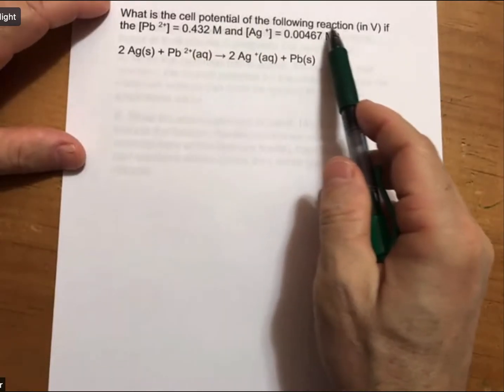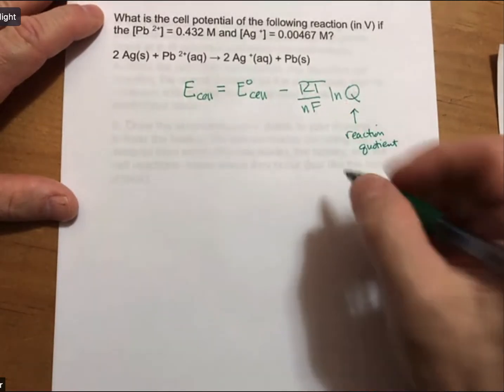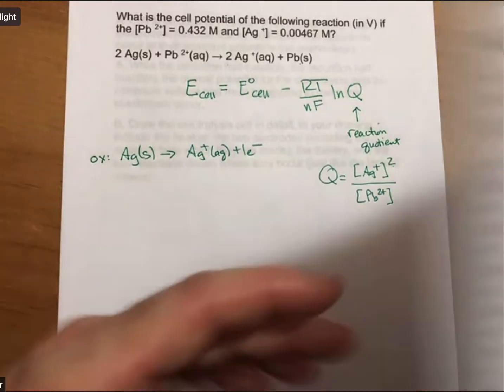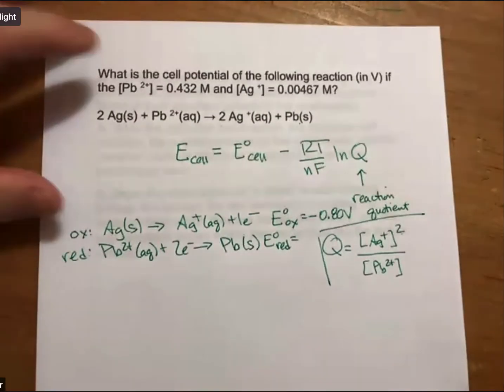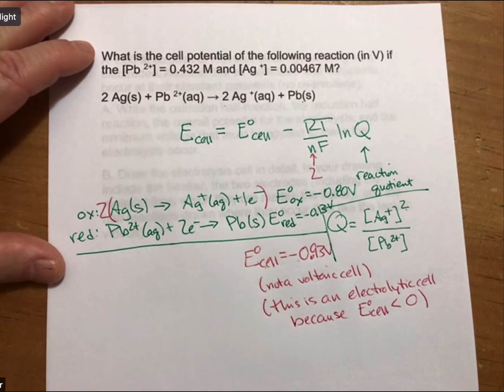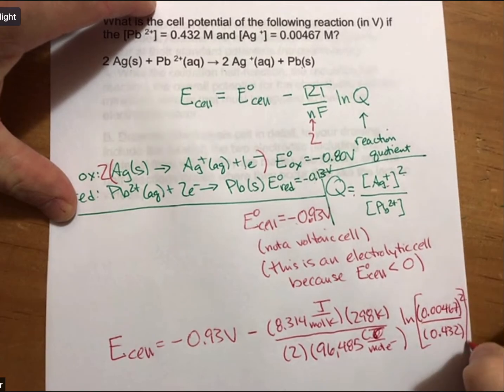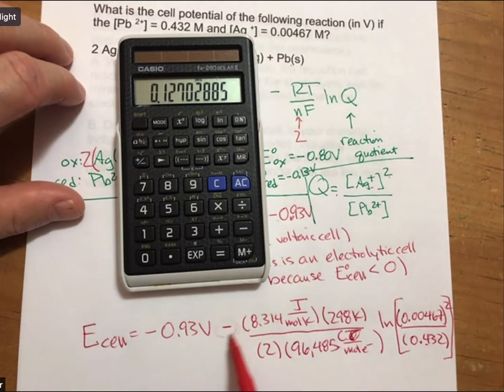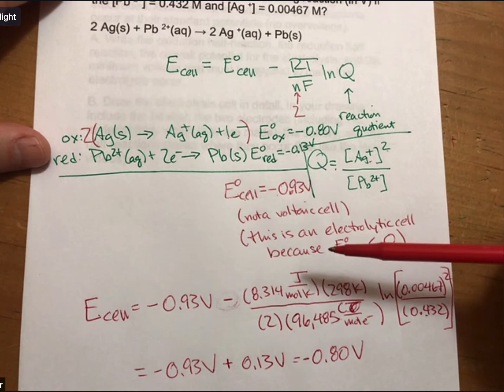HW 14 10